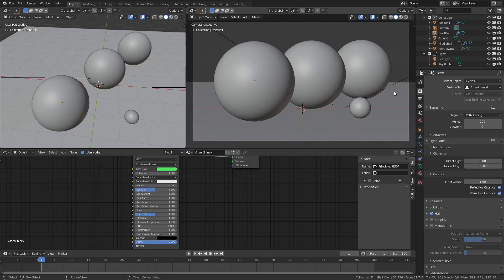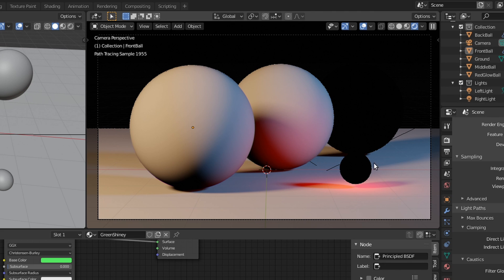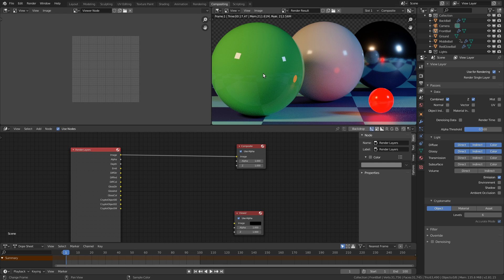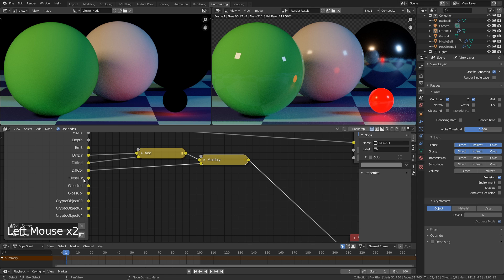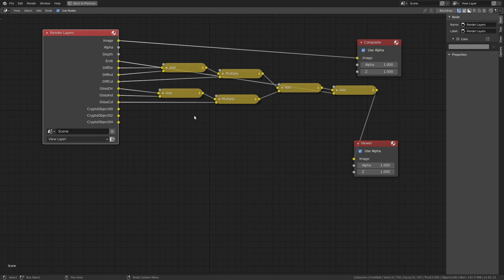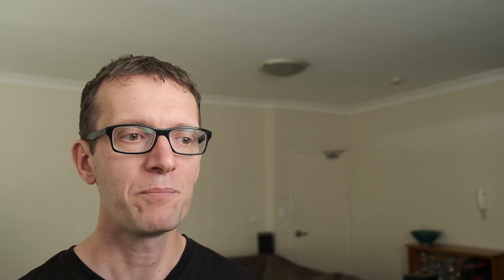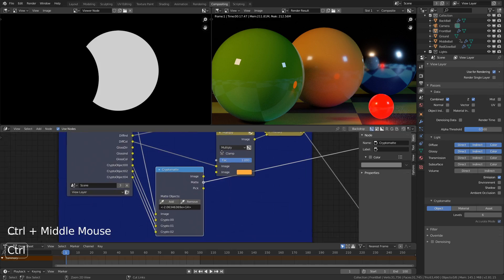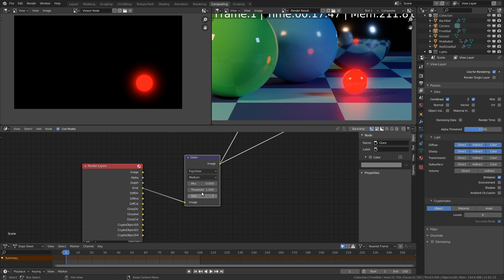Render Passes in Blender 2.81 - what are they and why even use them?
In this video we will go over the different lighting render passes available in Blender 2.80 and how to use the compositor to recombine the passes to match your original render.

0:00 Intro
0:47 Rundown of the different passes
4:59 How to composite the passes
10:06 How to keep nodes clean
12:24 Demo of use cases
14:43 Using cryptomatte to isolate objects
16:52 Caveats
17:29 Adding glow with emission pass